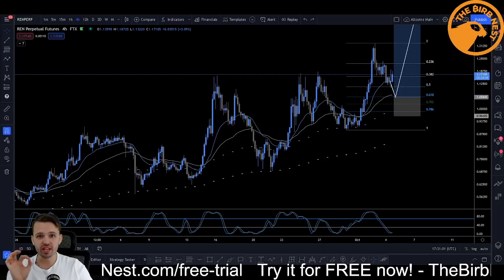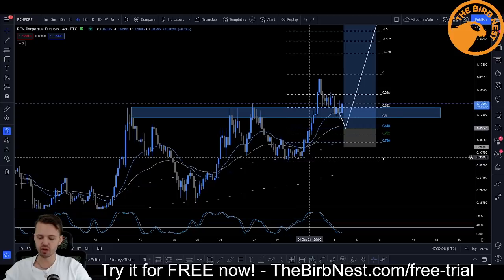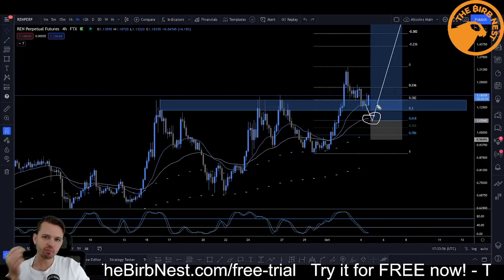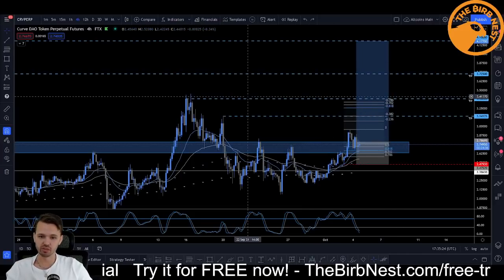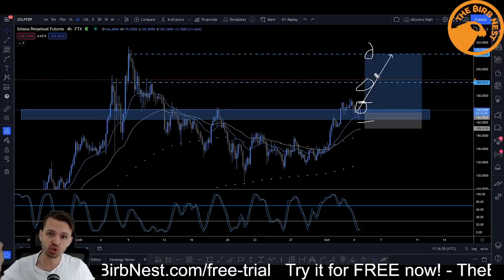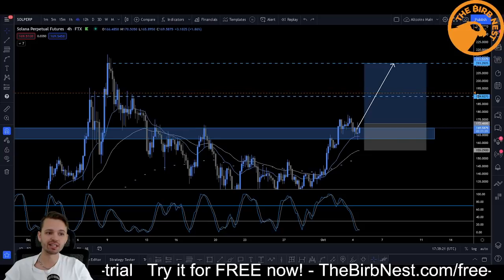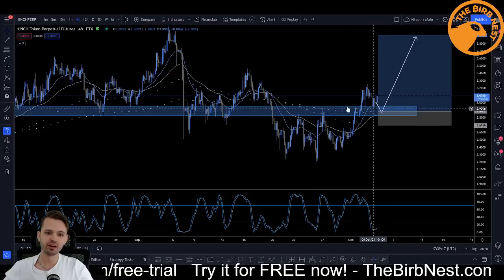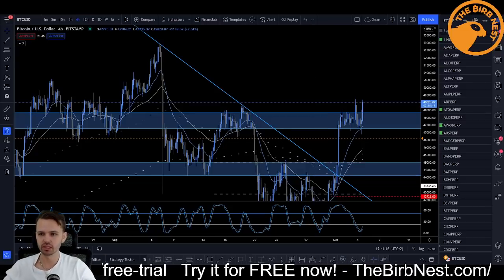3 ALTCOIN SETUPS YOU NEED TO WATCH RIGHT NOW!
In this video, LiBZ42 is showing you three (it's actually four) Altcoin setups to watch for the next hours and/or days!